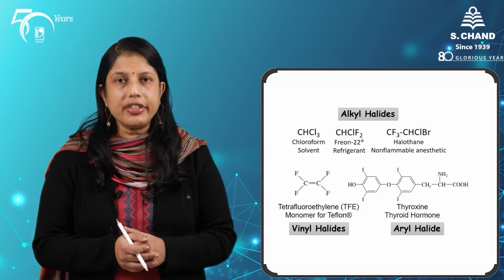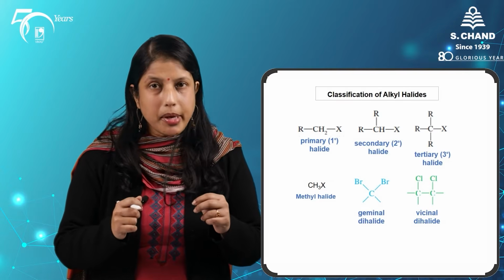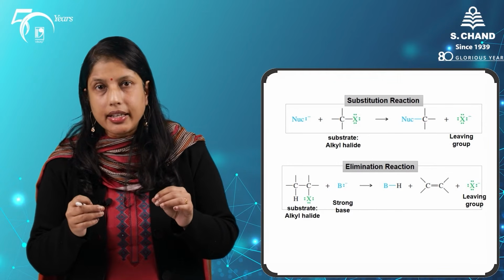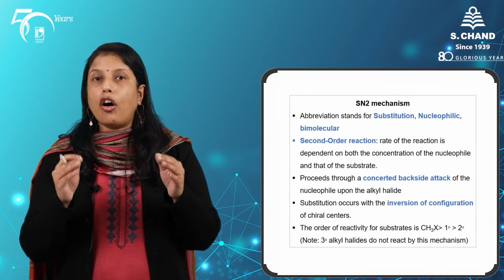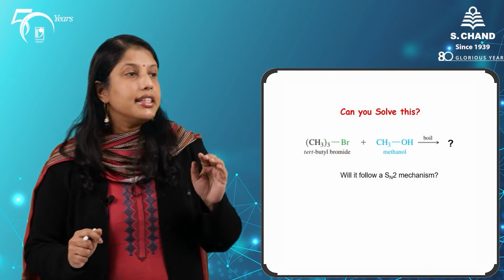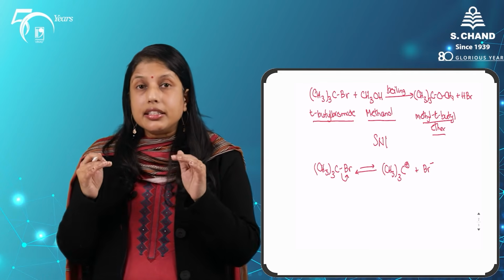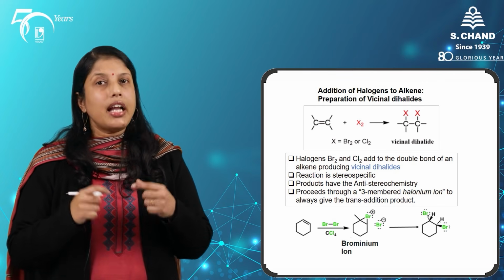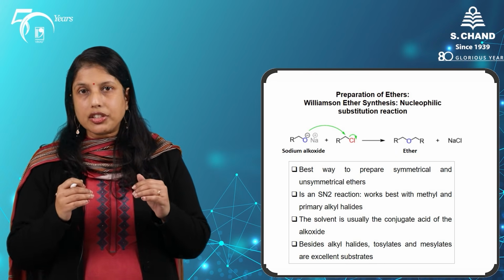Alkyl Halides | Chemistry | S Chand Academy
This video highlights the chemistry of O=Organohalogens – a class of organic compounds that contain at least 1 halogen atom (a F, Cl, Br or I). Focus is on the chemistry of Alkyl Halides-a class of organic compounds characterized by a halogen atom  attached to a carbon atom  of saturated Hydrocarbons. Special emphasis is placed on the nucleophilic substitution reactions of alkyl halides: SN1 and SN2.